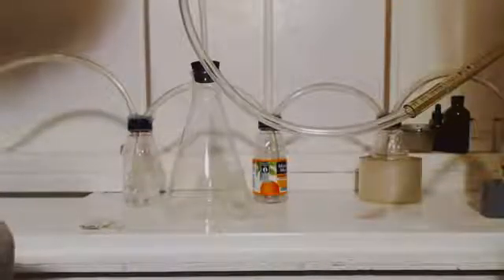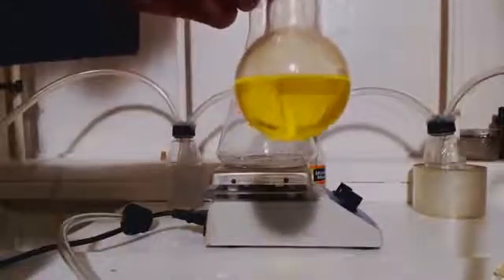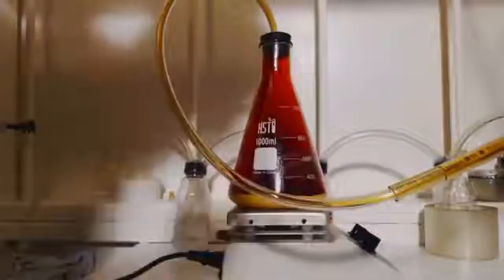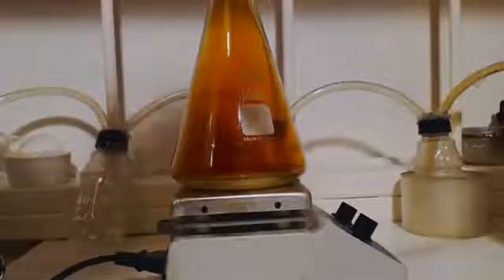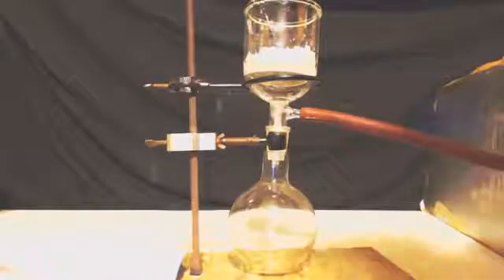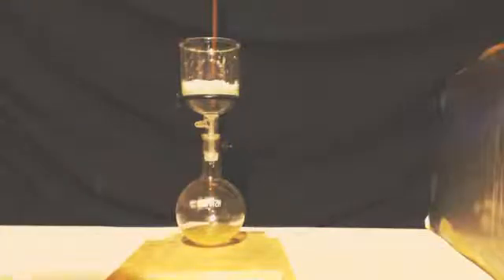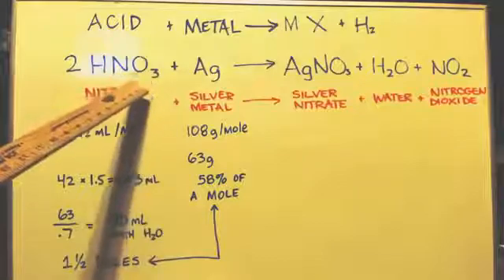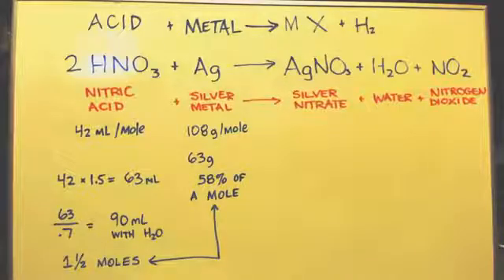HOW TO MAKE PURE SILVER NITRATE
Basically just an acid / base reaction.  Just putting silver metal (base) in to nitric acid (acid) to make silver nitrate.  PLEASE BE CAREFULL NITRIC ACID CATCHES SOME GLOVES ON FIRE EVEN IF IT IS JUST A DROP OF ACID.  PRODUCES POISONOUS GASES.  DO IN A FUME HOOD AND WEAR GOGGLES